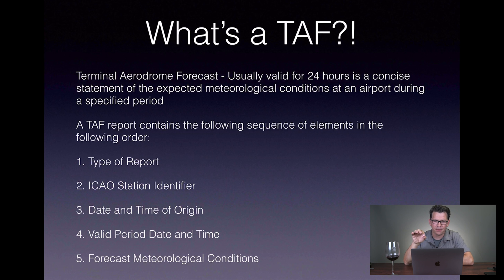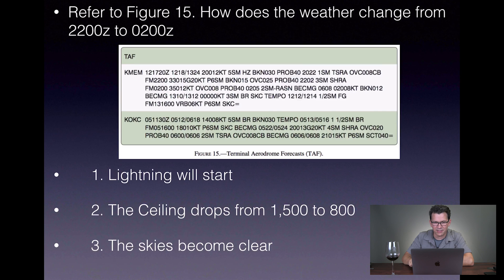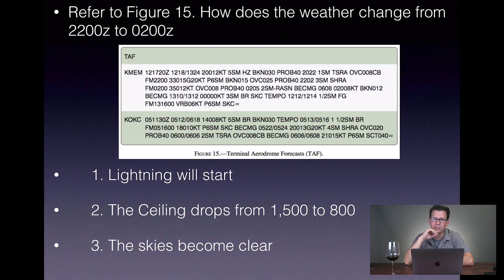Remote Pilot Test Tips - What the heck is TAF, how do I read one?!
Remote PIlot Test (Part 107 Drone License) Tips

Hey Everyone -

Today I am bringing you tips on how to read a TAF (Terminal Aerodrome Forecast) and going over the TAF that you will see on the Remote Pilot Test along with a sample question.

A TAF is a weather forecast from a particular station that is valid for a period of time (generally 24 hours) and is really like a beefed up METAR.  They contain 5 elements and use the same coding that METARS do, just with more information.

The 5 elements of a TAF are:

1) Type of Report (TAF)
2) Station Identifies (Airport)
3) Date and Time of origination
4) Valid period date and time
5) Forecast conditions

Here are a couple of other sites that can help you with all the possible coding and reading of TAF reports:

I learned all of this from Drone Pilot Ground School and highly recommend them.  Use the link below for $50 off:

I'll be starting a new landscape photoraphy series soon, so get on board!

Gear used in the video:

Camera:
Can C100MKii W-24-105:

Tripod:
Benro S8 Video Tripod Kit

Mic:
Rode VideoMic Pro: